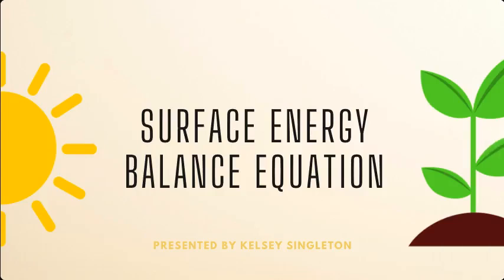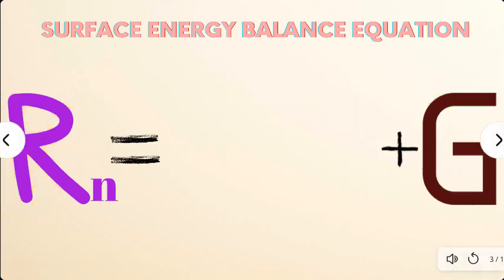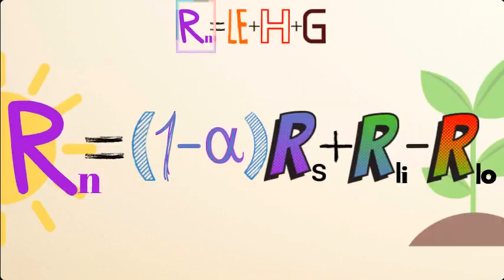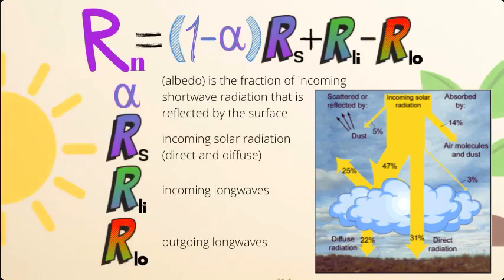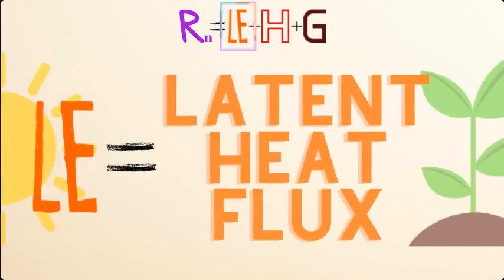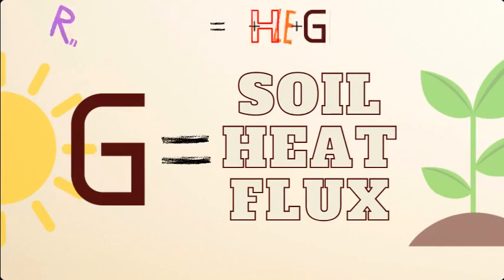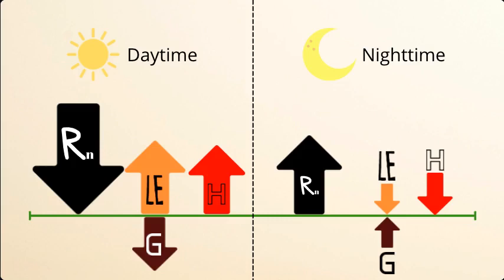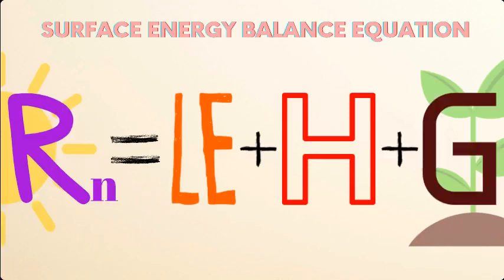Introduction to the surface energy balance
This video, created by Kelsey Singleton, provides a brief introduction to the land surface energy balance.